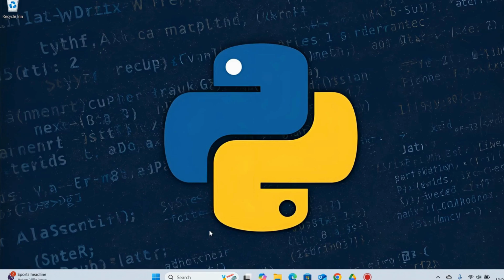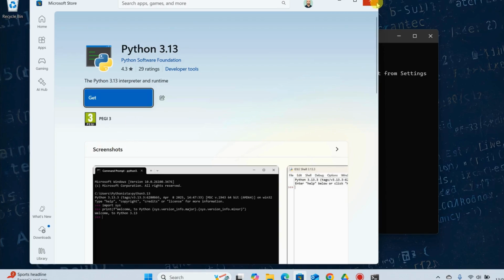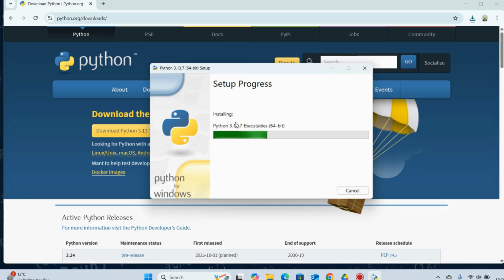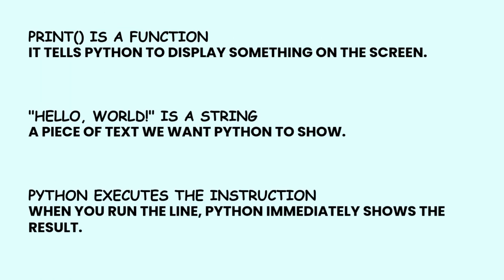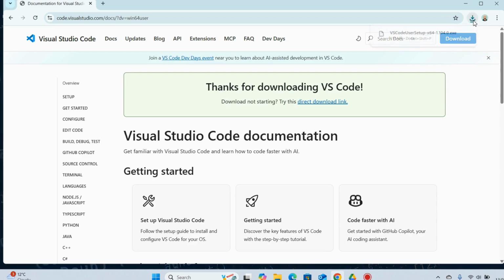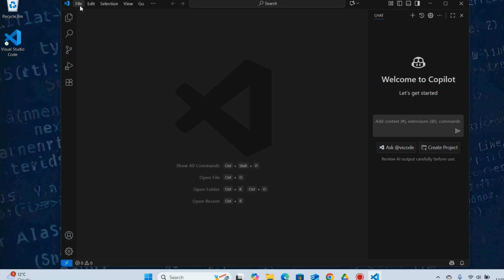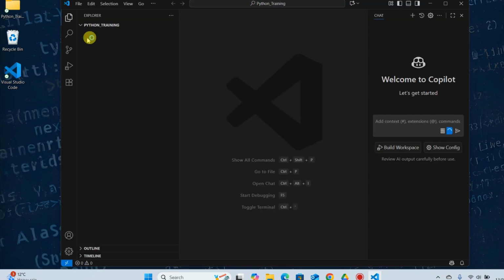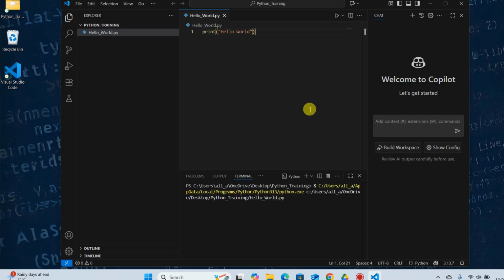Python Setup for Beginners: Install Python & VS Code (Step-by-Step)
Ready to start coding in Python? In this beginner-friendly tutorial, I’ll walk you through how to install Python and set up Visual Studio Code (VS Code) on Windows—step by step.

What you’ll learn:
- How to download and install Python the right way
- Setting up VS Code for Python development

Whether you're brand new to programming or just need a refresher, this video will get you up and running fast. No prior experience needed!